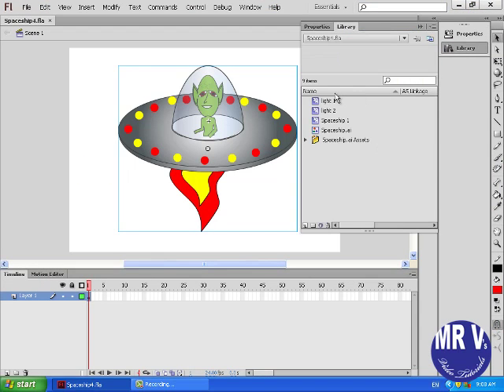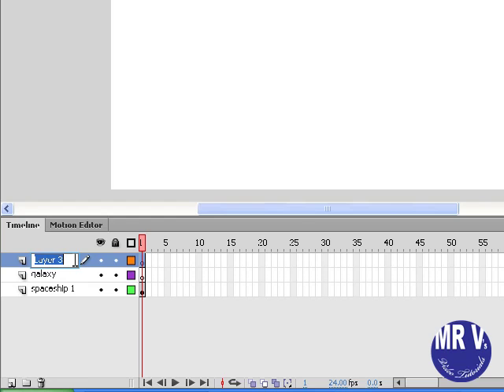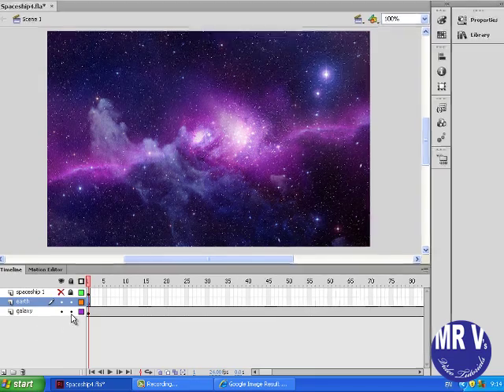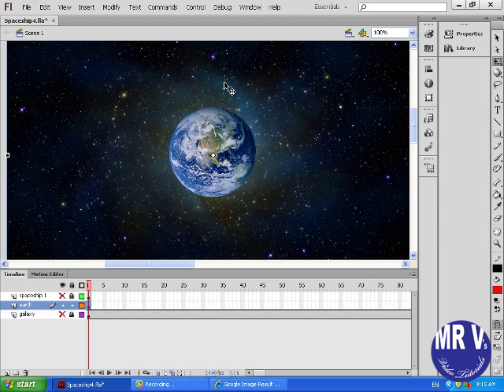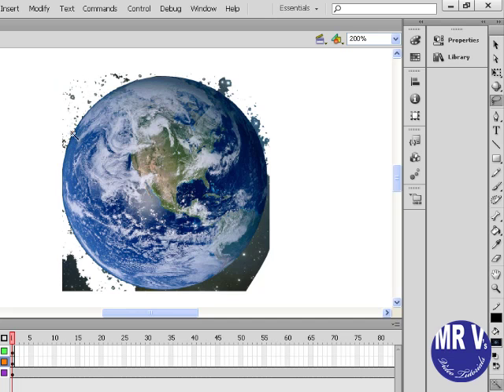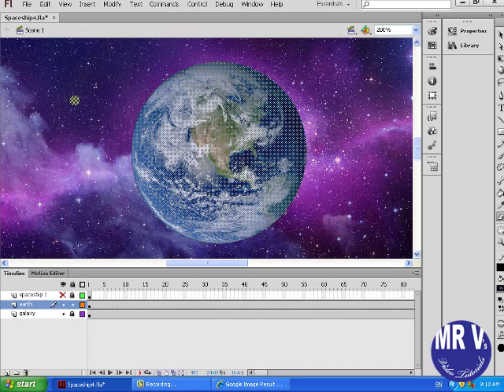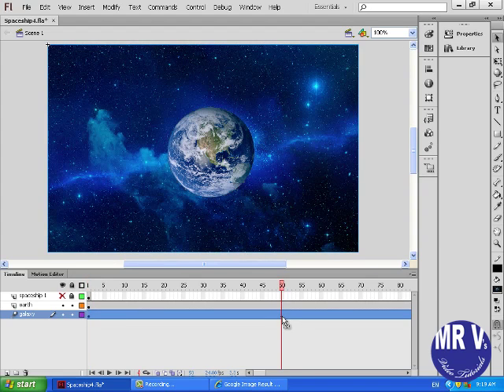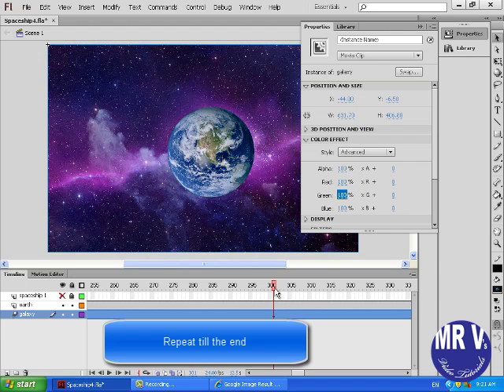Flash Animation - Spaceship Backgrouds and Effects